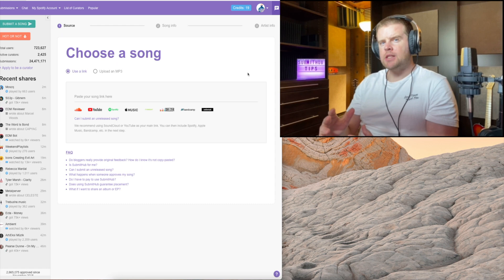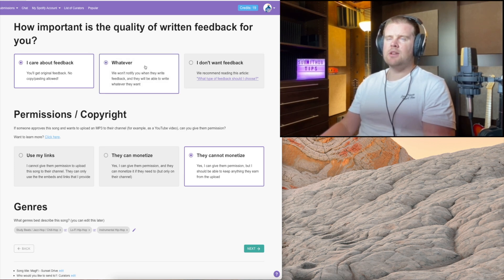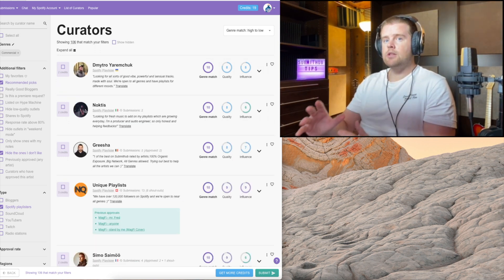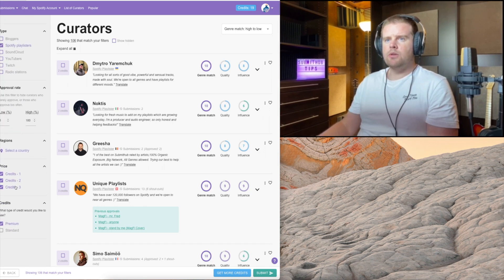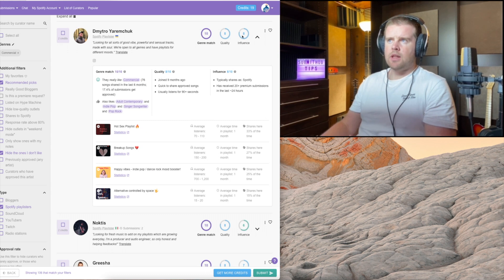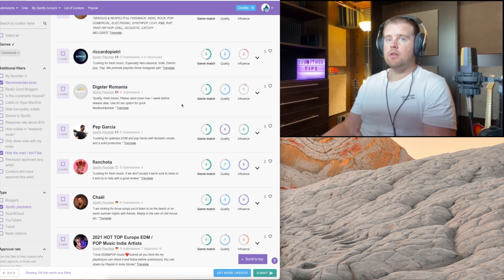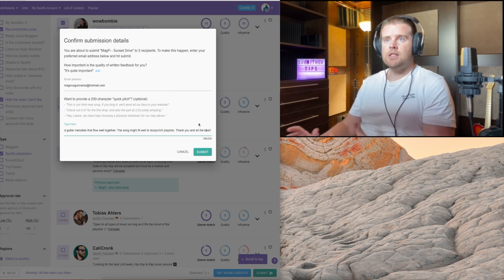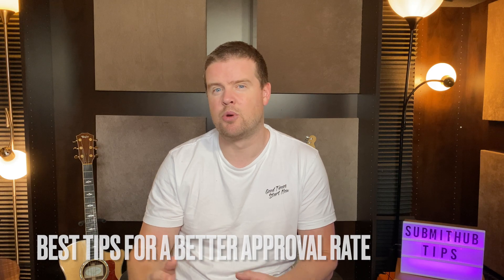Submithub Spotify | Submit for Better Results!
In this video we go over everything you need to know before you submit your song on Submithub for Spotify Playlists. What details to look out for and what mistakes to avoid.

🎵 MUSIC